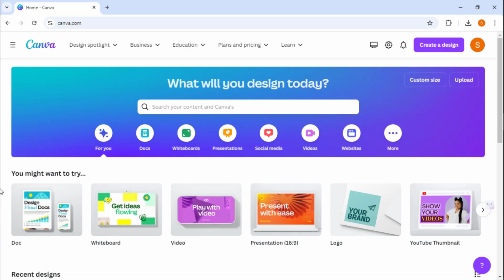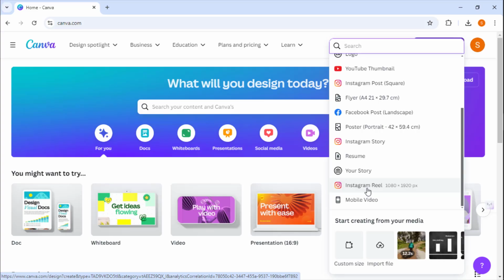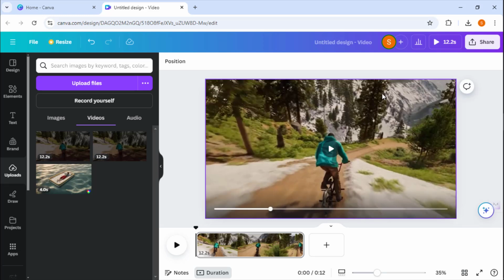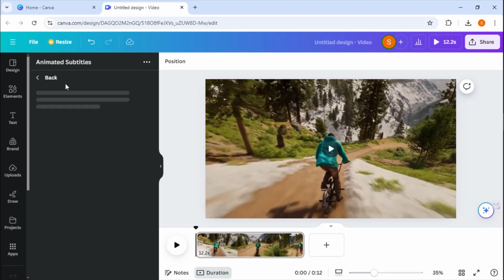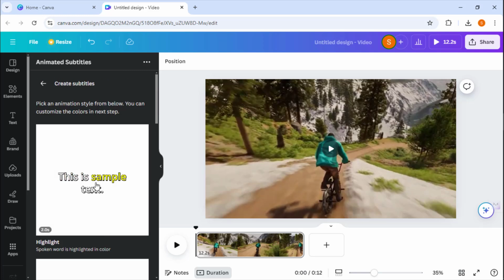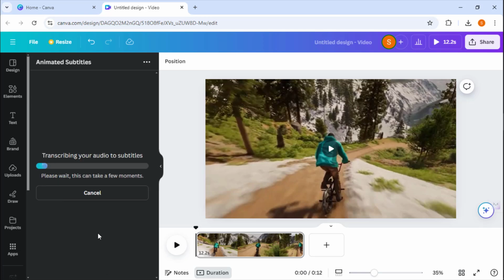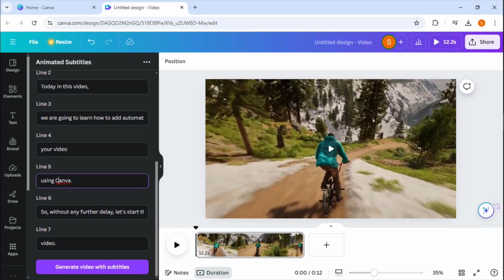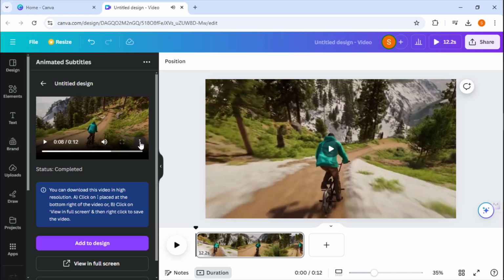How to add AUTOMATIC subtitles in CANVA. (Auto Captions)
Today in this video we will learn how to add automatic subtitles in CANVA.

It can get tricky to generate auto captions in Canva. But in this video, you will learn how to add captions to video in Canva.